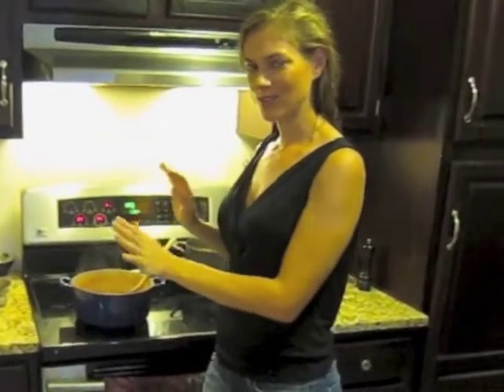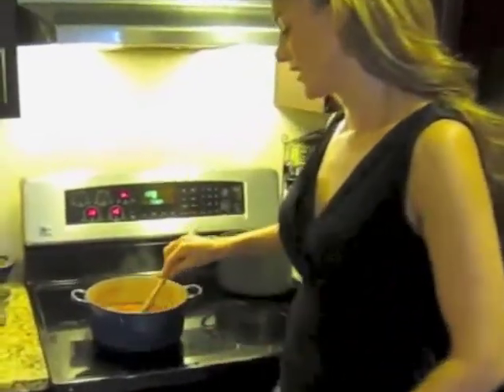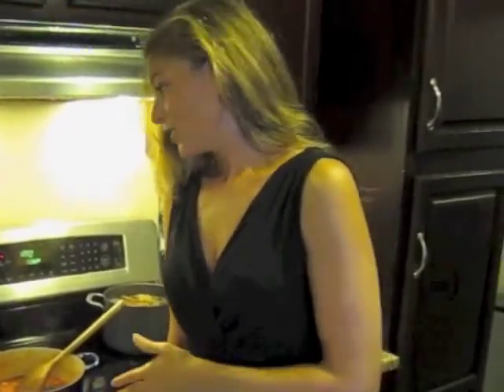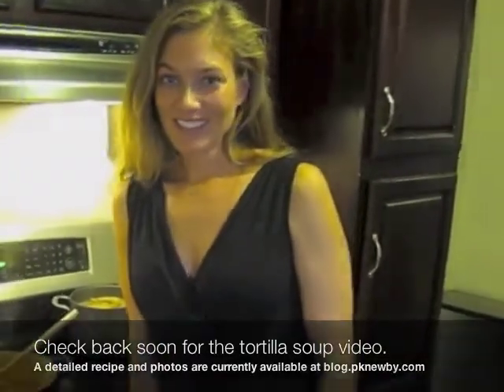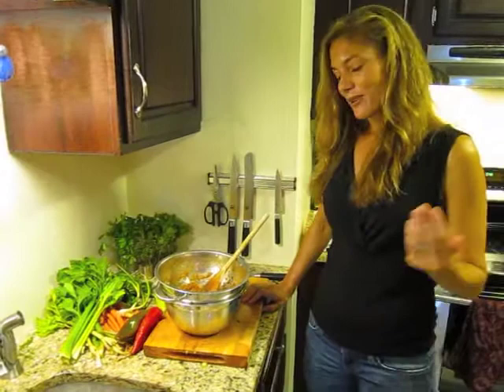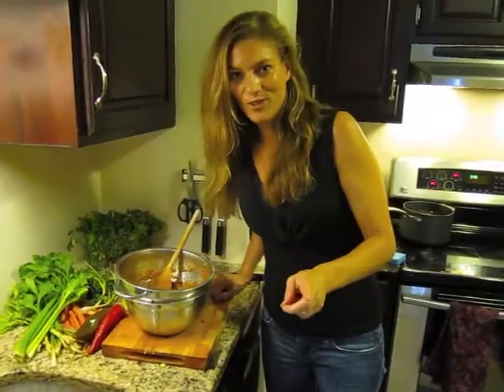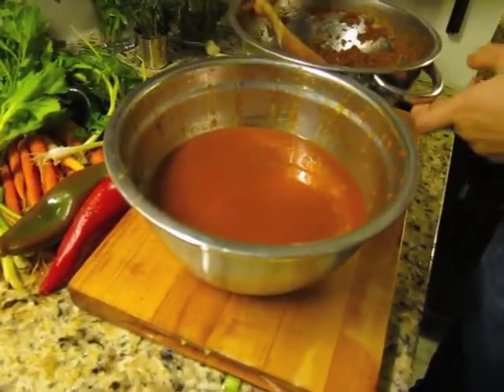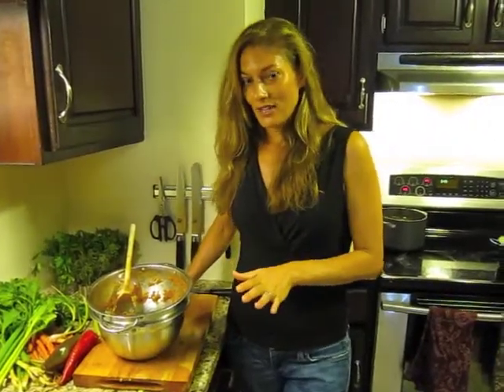The Nutrition Doctor | How to Make Vegetable Juice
In Part 3 of my "Sunday Cooking" series, I show you how to make homemade vegetable juice, a very exciting process that resulted in the best bloody Mary. Ever. (Coming in Part 4.) For many more recipes visit pknewby.com.